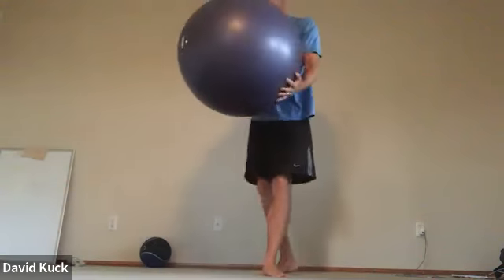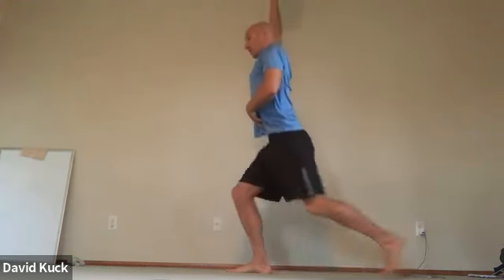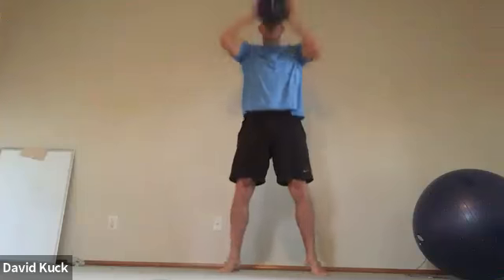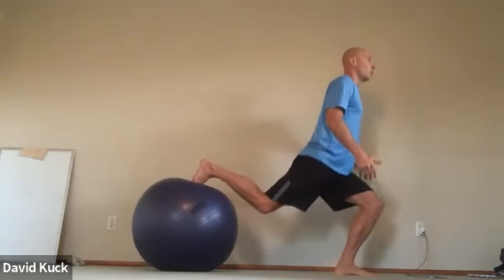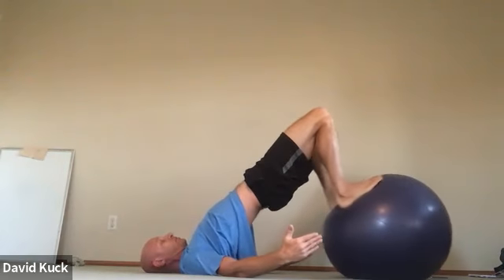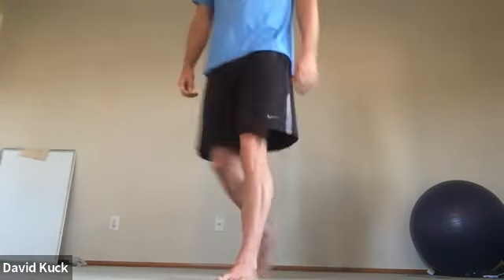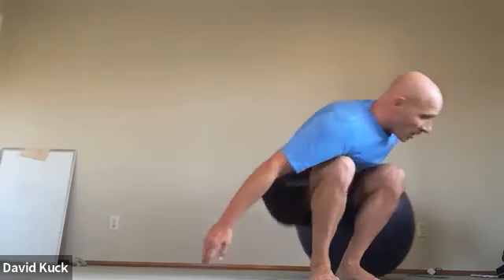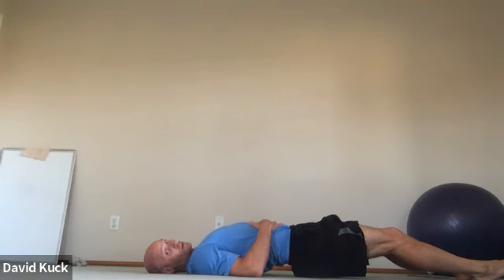Dryland oct 12